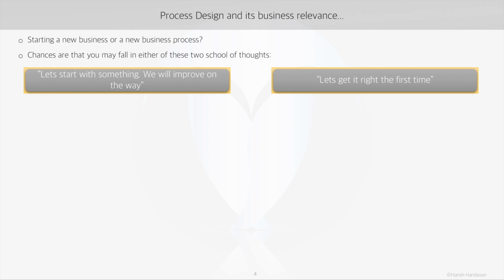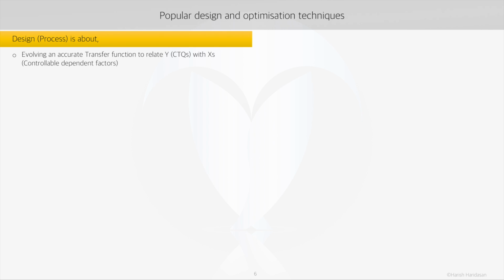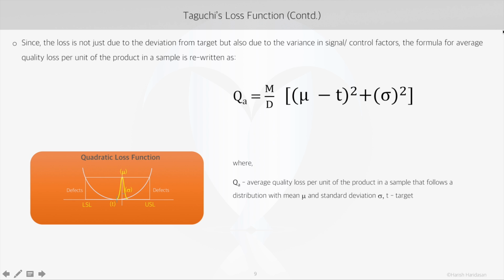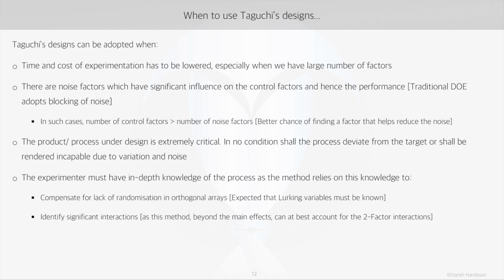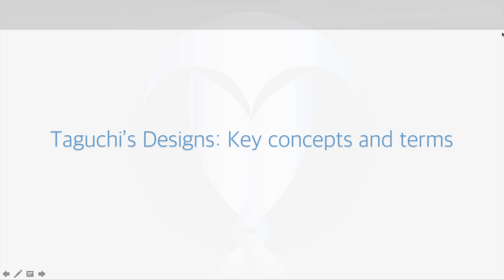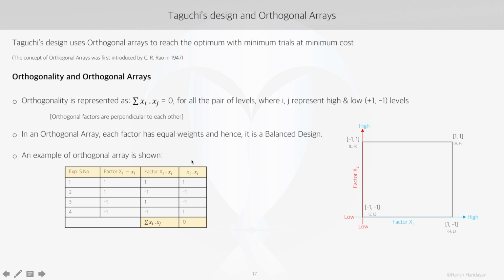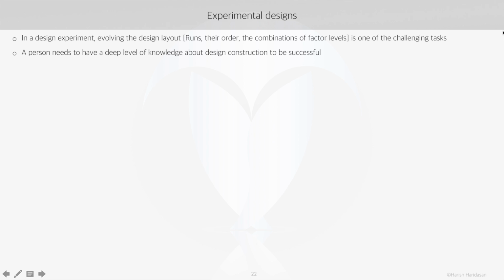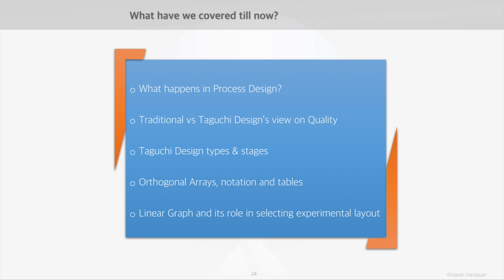Taguchi method - Introduction [Full tutorial] - Best viewed@ 720p HD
This video is the first of the 3-section series on Taguchi design. Anyone who intends to get a high level understanding of Taguchi design, will find the video useful.

It includes an overview on:
  - The Process design methods
  - Taguchi's (Quality) Loss Function
  - Static and Dynamic Designs
  - Three stages in Taguchi method including Systems, Parameter and Tolerance design
  - Orthogonal array
  - Linear graph